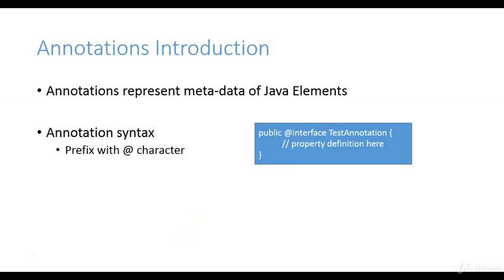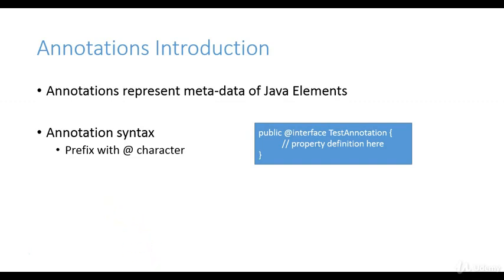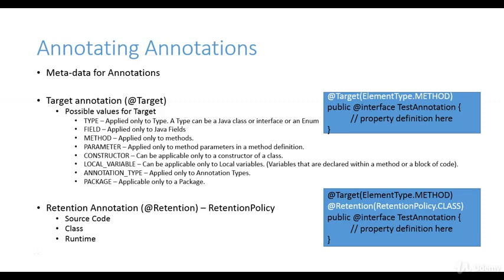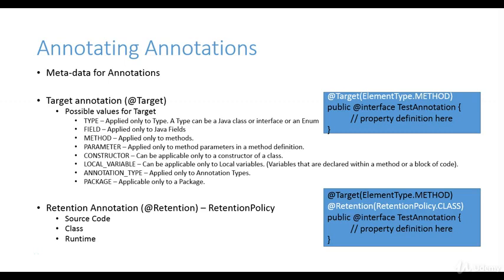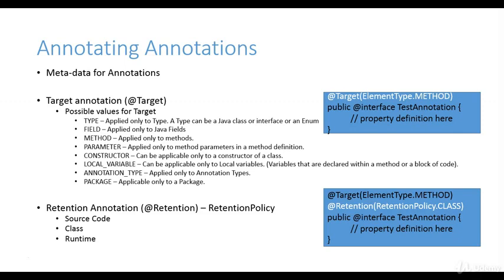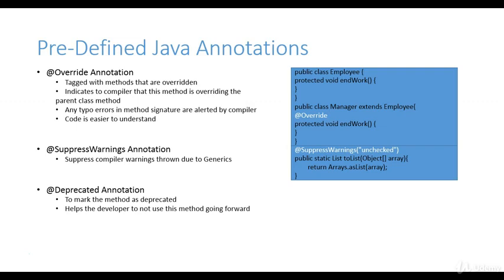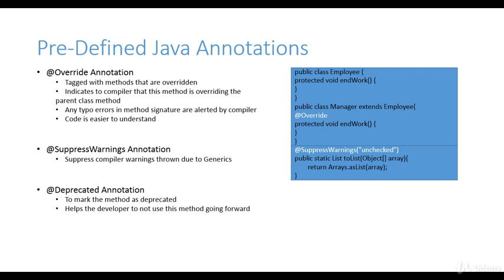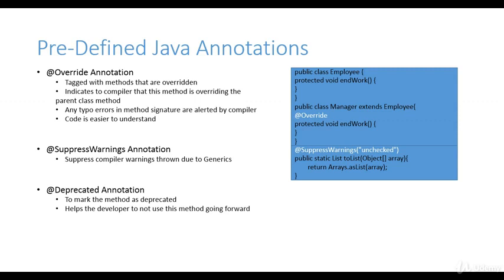Java Web Services Masterclass with SOAP, REST, Spring & XML : JAVA Annotations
Java Web Services Masterclass with SOAP, REST, Spring & XML
Learn to develop Java Web Services with RESTful API and SOAP in just 1 week. JSON, Maven, JAX-WS, Apache, JAXB & more!